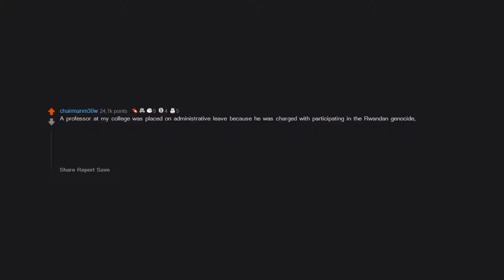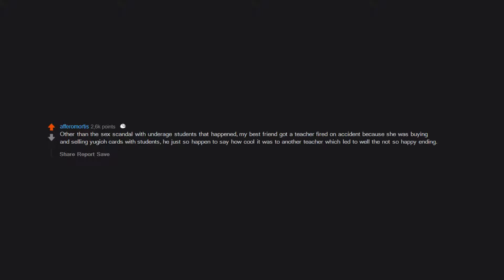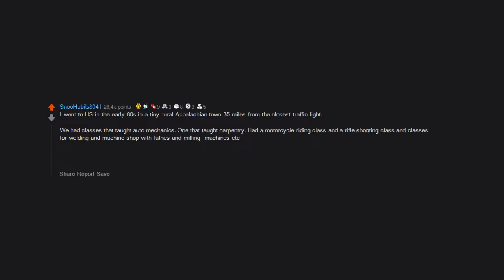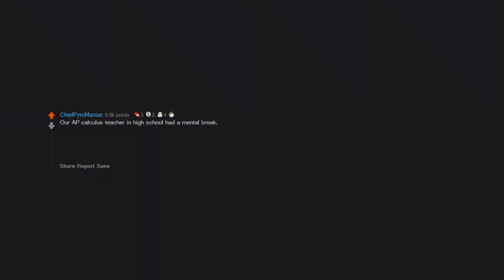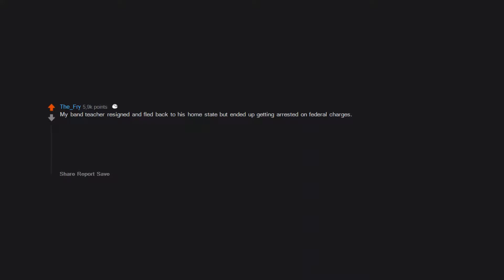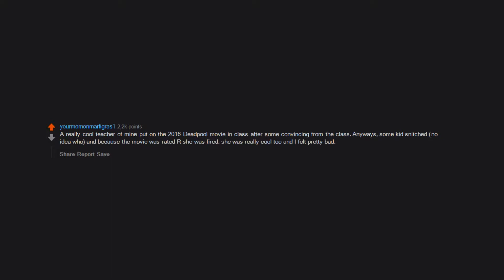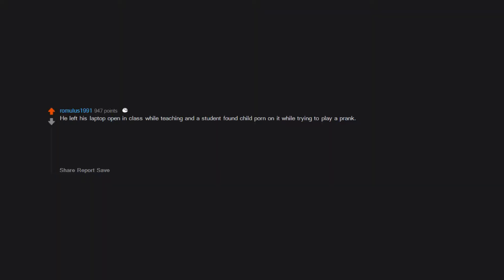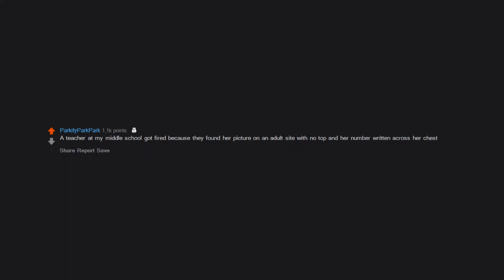What was the craziest reason a teacher got fired? (r/AskReddit in 2020 | Reddit Stories)